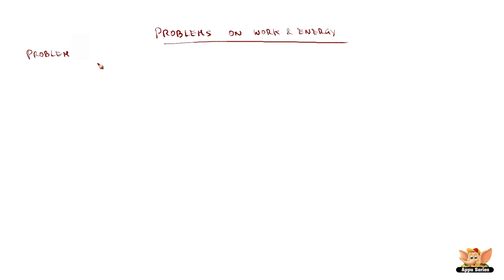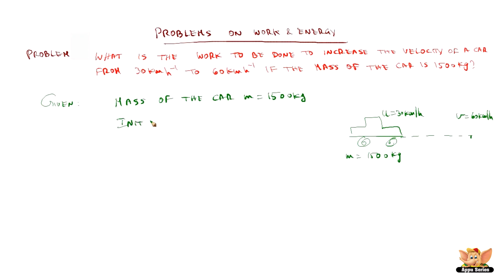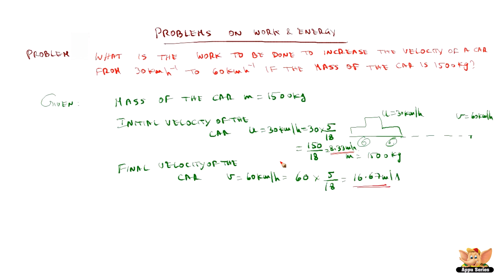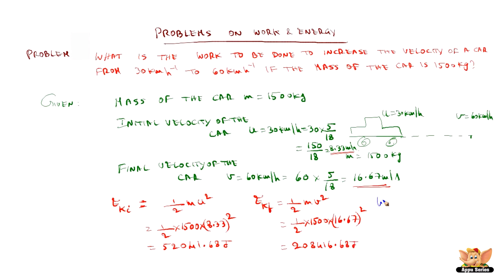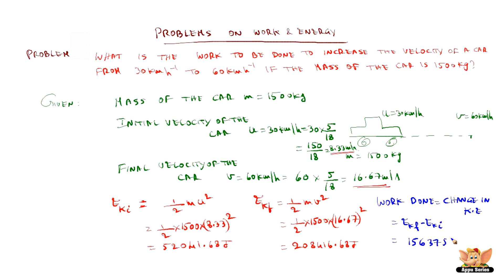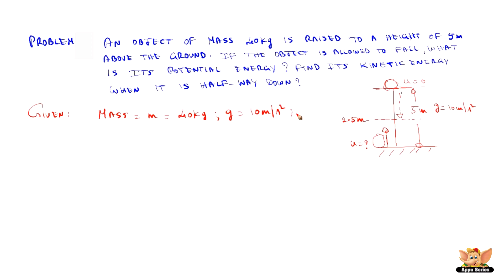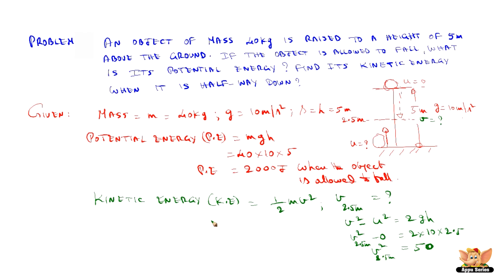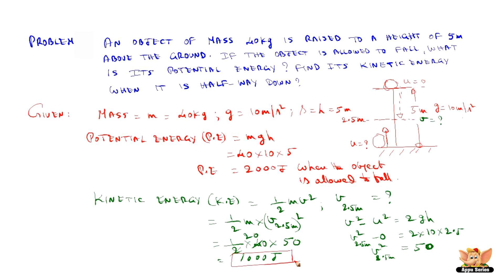Problems on Work and Energy